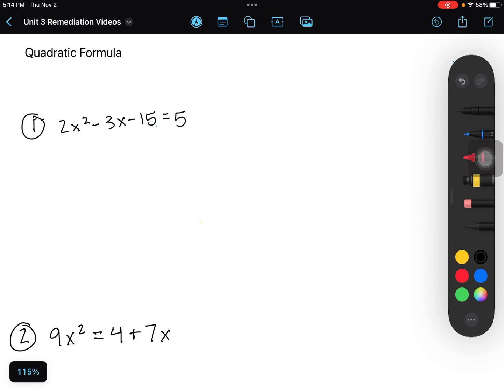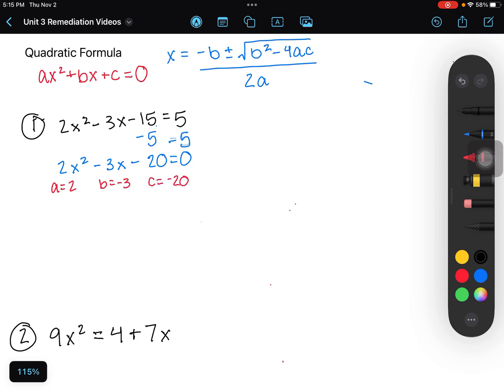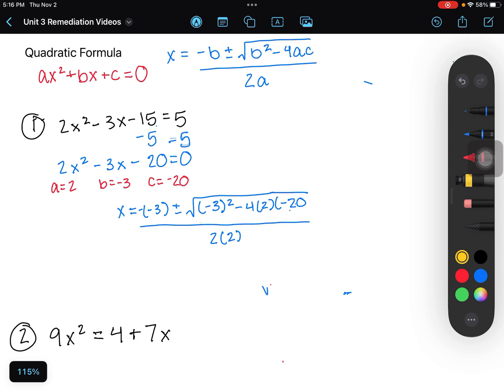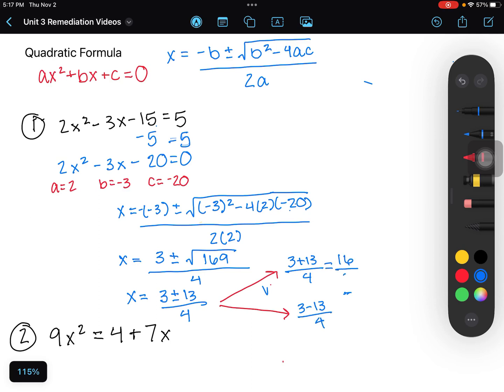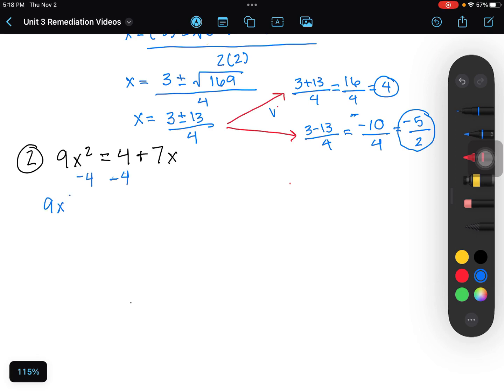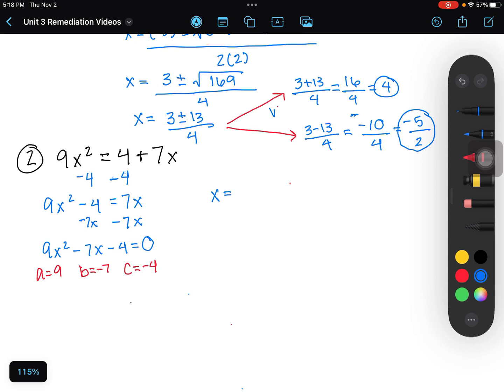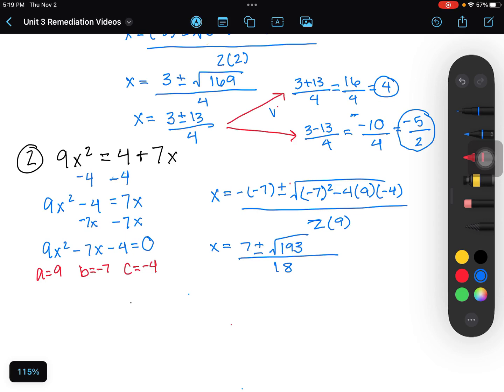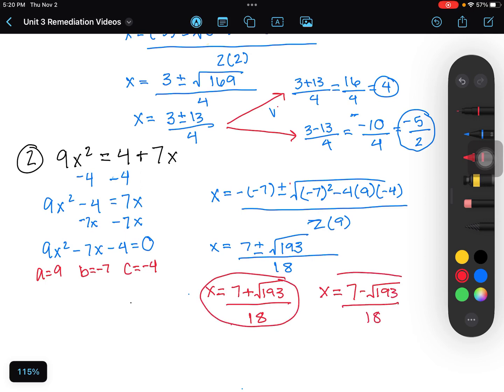Quadratic Formula - Unit 3